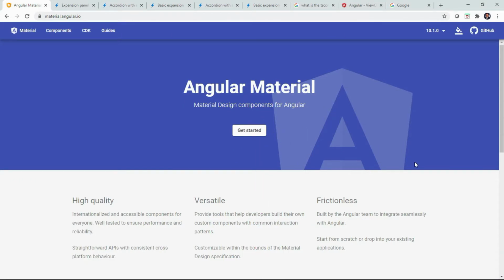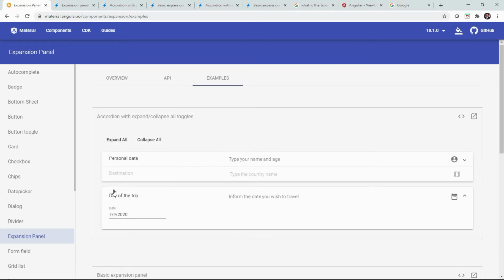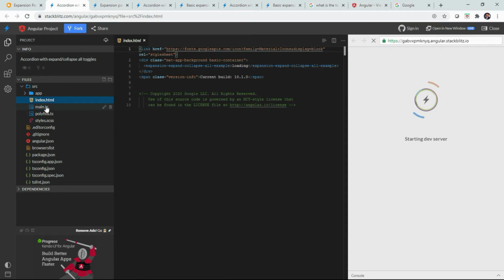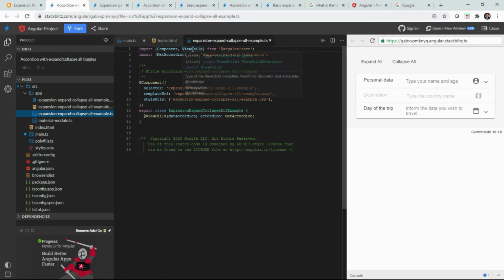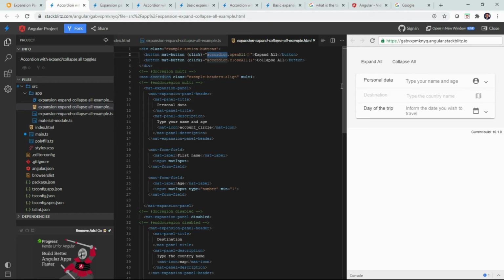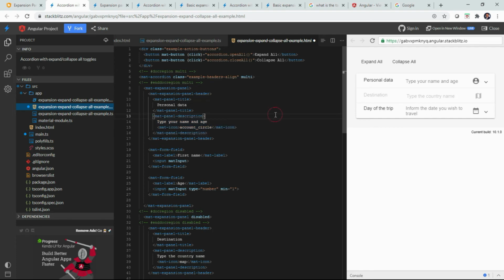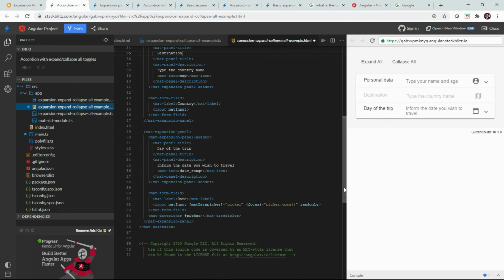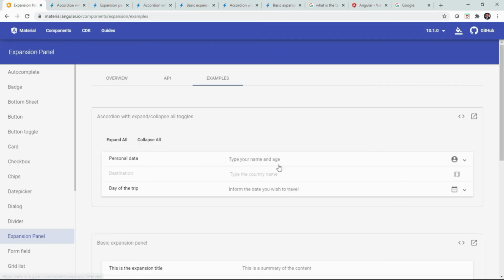Material Design 10 Expansion Panel with Accordion Demo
This is a Material Design 10 Expansion Panel with Accordion Demo Overview that reviews the official documentation and stackblitz code and does a deep dive into the programmatic features and the component architecture. This demo s based on Angular 10.